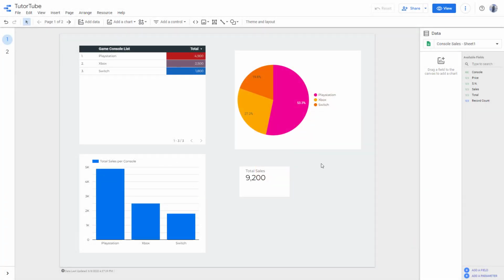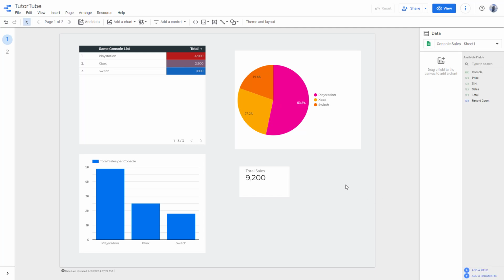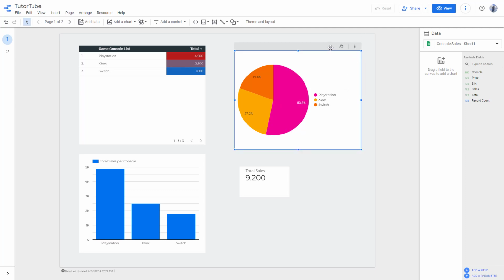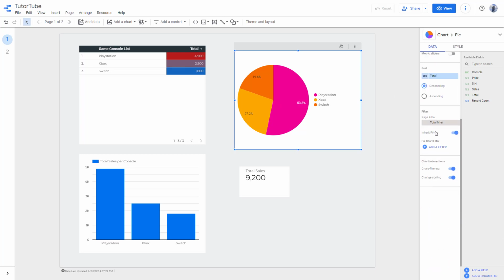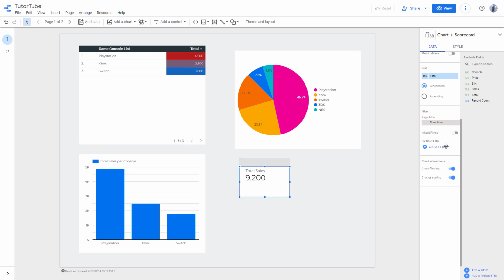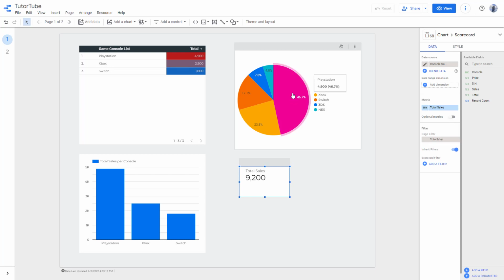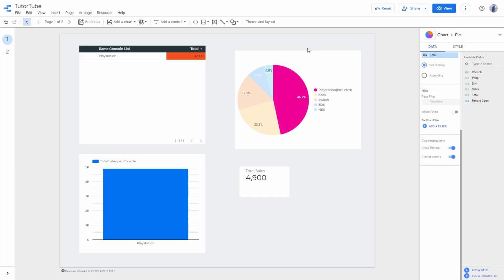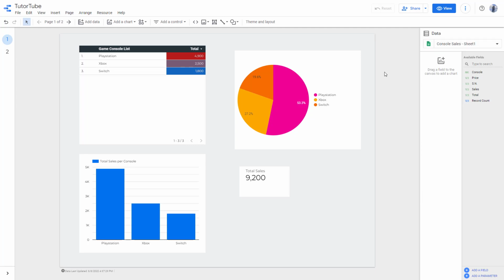Google Data Studio Tutorial - Lesson 14 - Turn off Filter Inheritance from Page Settings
In this tutorial, we will be discussing about Turn off Filter Inheritance from Page Settings in Google Data Studio